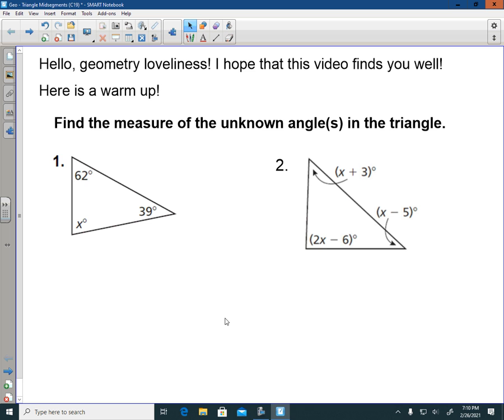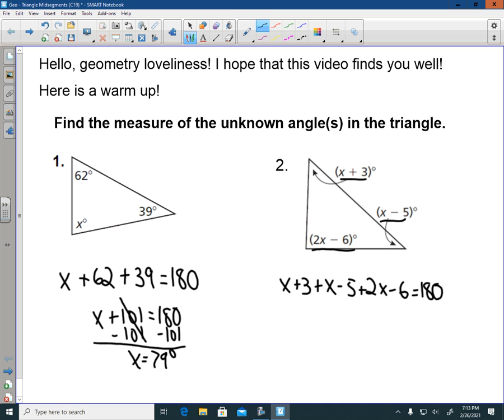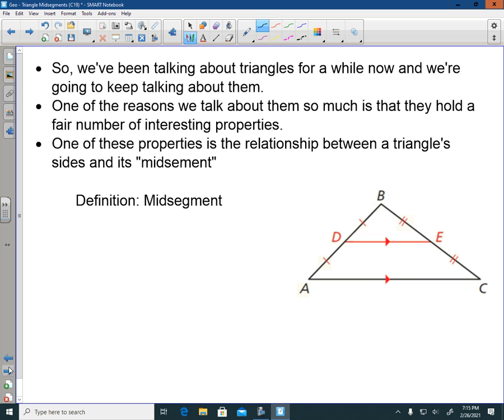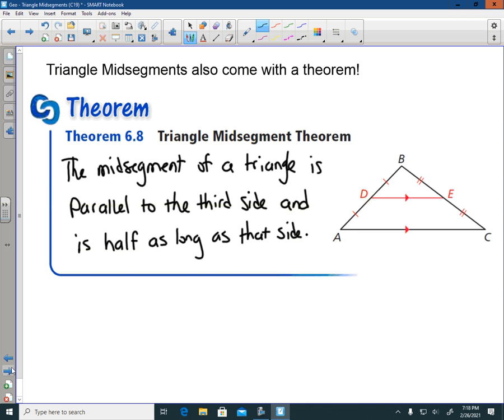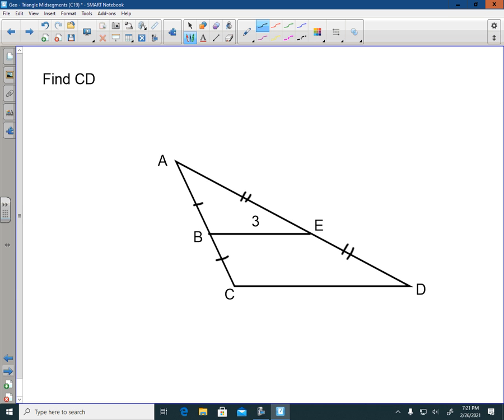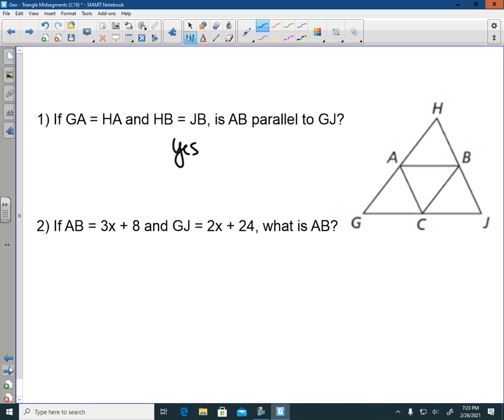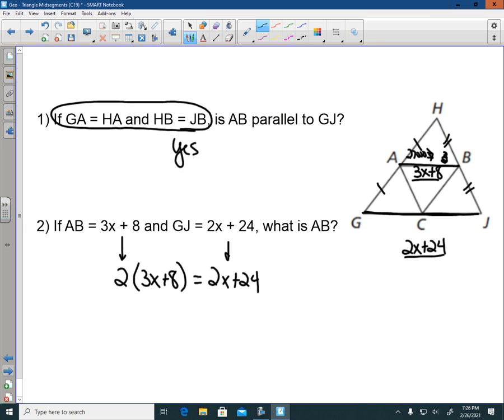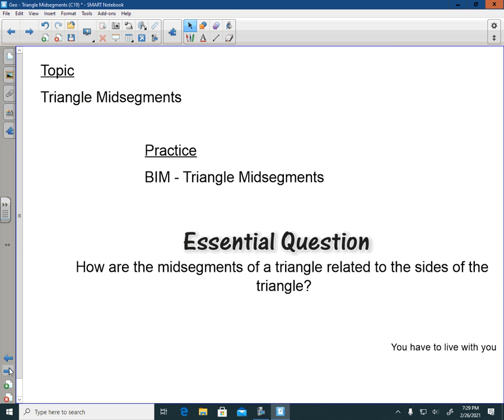Geo Triangle Midsegments C19 Video